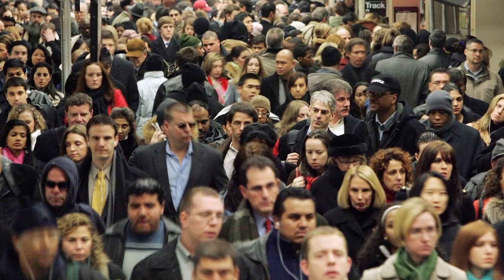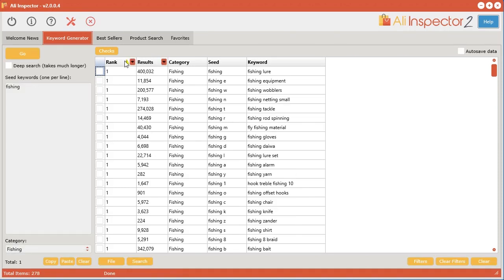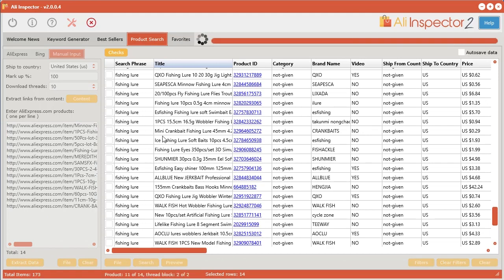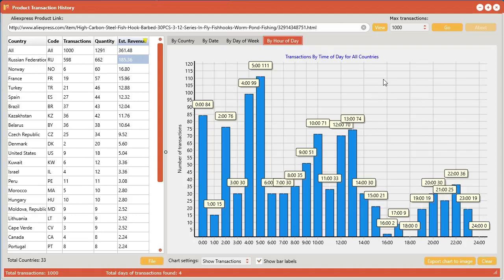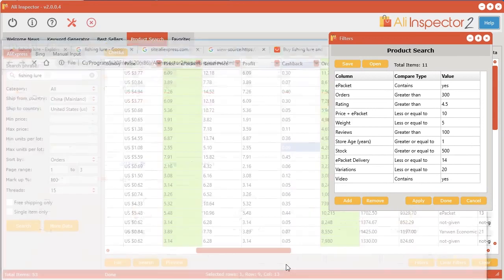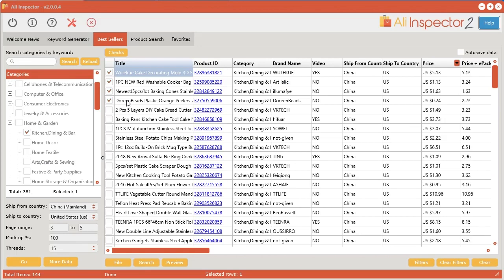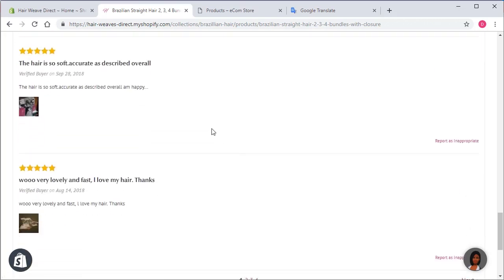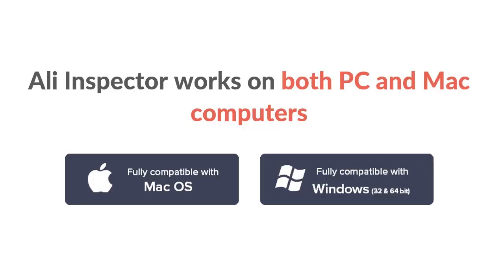Ali Inspector Version 2 Reviews and Demo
Get Ali Inspector Version 2 Reviews , Bonus, Discount, Tutorials From DemonvsRobot

Ali Inspector is a popular desktop software that researches products on AliExpress.com. The software works on both Mac and PC computers.The new version of the popular Ali Inspector software is simply put .. “KICK ASS!”